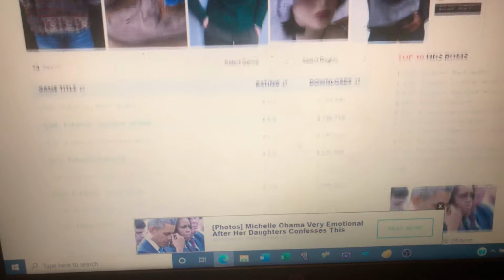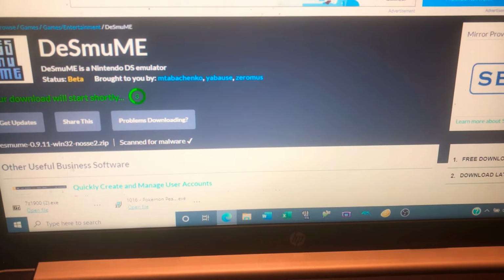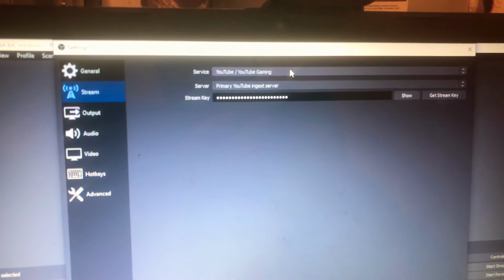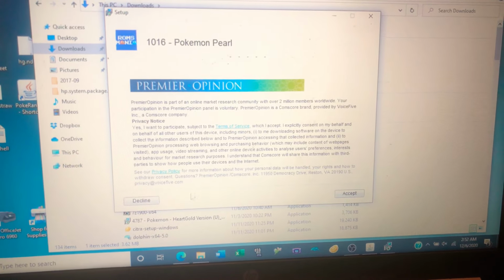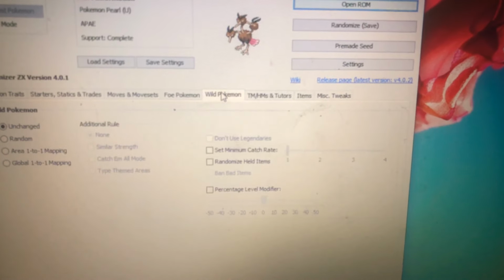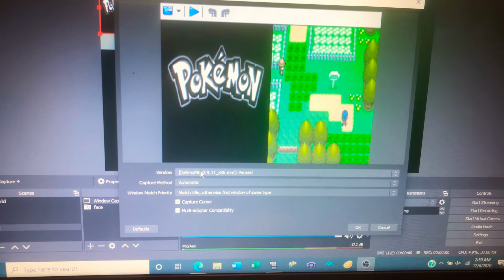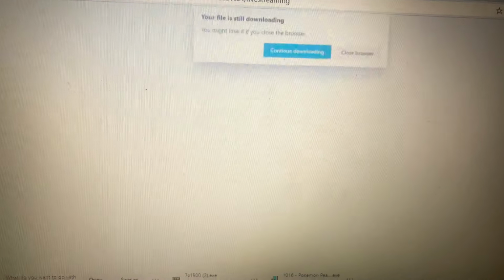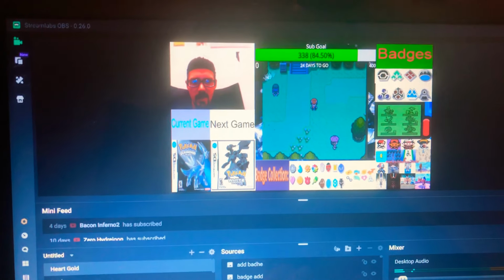How I Set Up My Recordings/Streams (A Basic Tutorial)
I try my best to explain my set up process originally made for new content creators or those who asked but figure to share to all for help!!